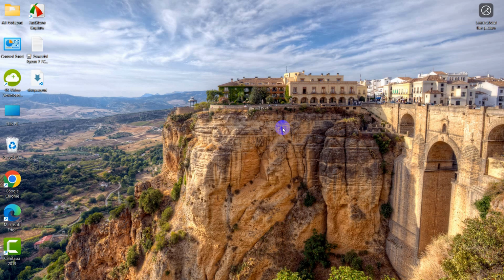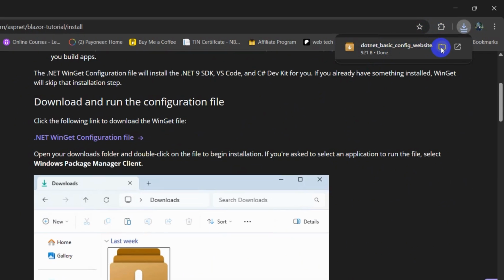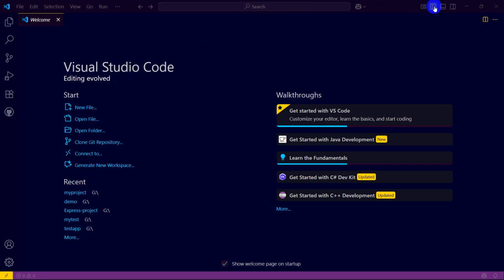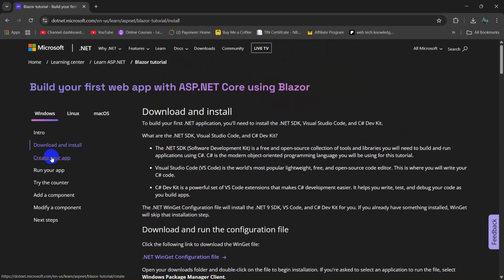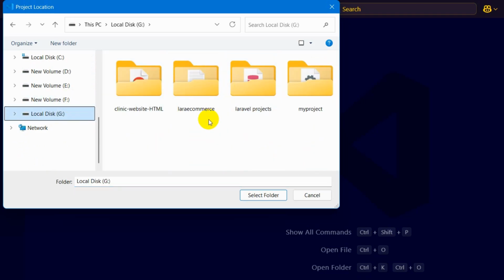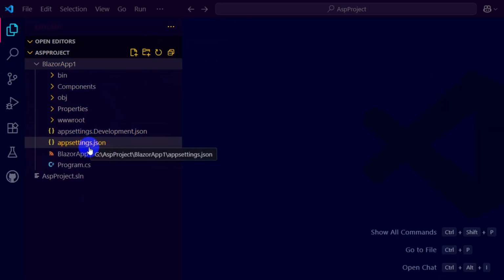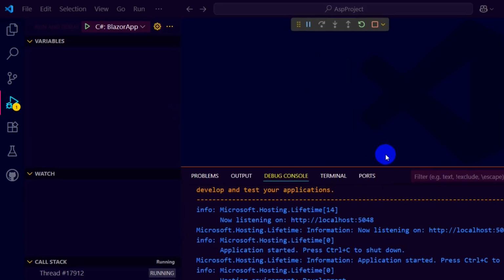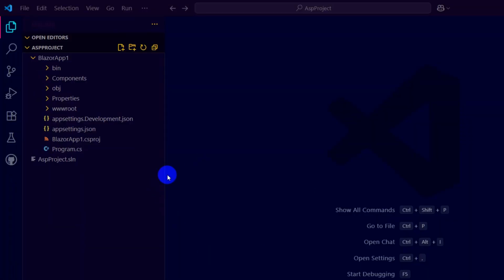Install & Create ASP.NET Project using Visual Studio Code for Beginners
Learn step by step how to install and create an ASP.NET project easily. In this tutorial, we’ll guide you through the complete setup process, from installing .NET SDK and Visual Studio Code to creating your first ASP.NET project and running it successfully. Perfect for beginners who want to start with ASP.NET development.

🚀 What you’ll learn in this video:

How to install .NET SDK

Creating a new ASP.NET project

Running and testing your project

This guide is beginner-friendly and will help you build your first ASP.NET project without any confusion.